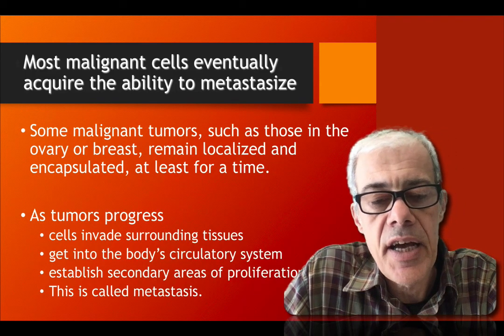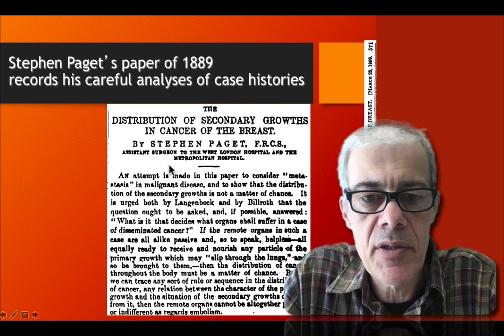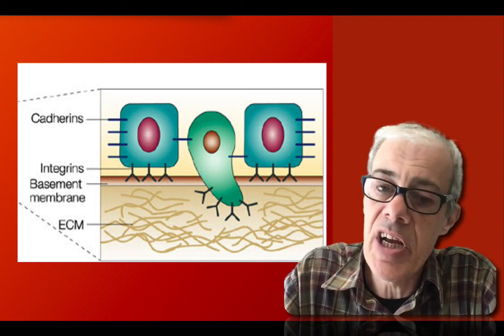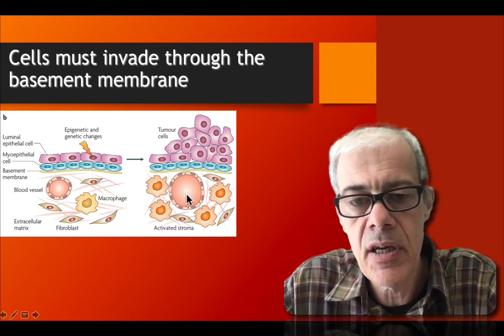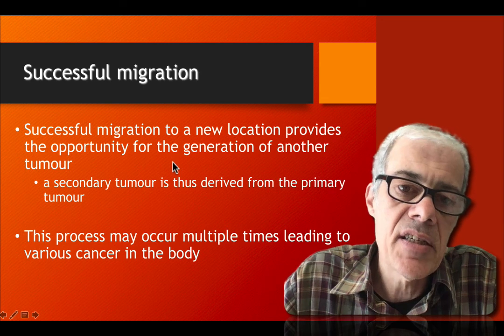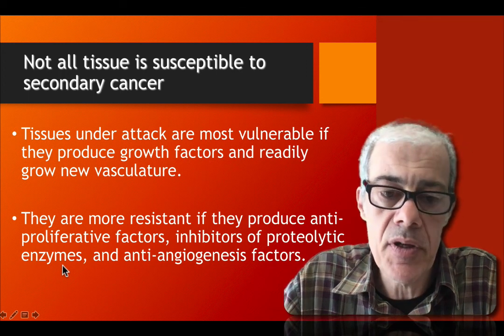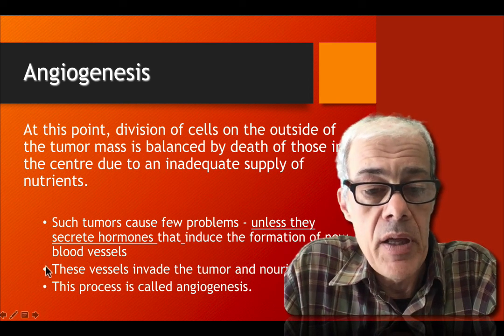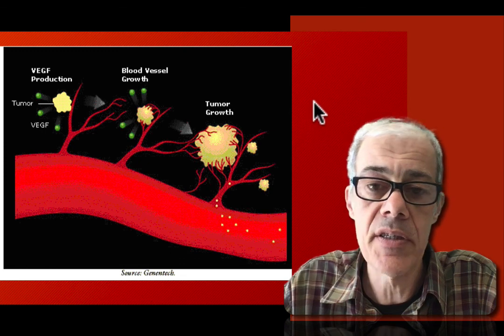1.6 Metastasis and Angiogenesis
Most malignant cells eventually acquire the ability to metastasize
Some malignant tumors, such as those in the ovary or breast, remain localized and encapsulated, at least for a time.

As tumors progress
cells invade surrounding tissues
get into the body’s circulatory system
establish secondary areas of proliferation
This is called metastasis.

What is meant by metastasis?
In some cases cells from the primary tumor migrate to new sites (metastasis), forming secondary tumors that often have the greatest health impact.

Stephen Paget’s paper of 1889 records his careful analyses of case histories

Loss of Attachment
This may occur by mutations in the extracellular domain of the cell adhesion molecule (CAM) E-cadherin causing a loss of attachment between the tumour and its neighbours.
Escaping the extracellular matrix (ECM) and basement membrane
The extracellular matrix and basement membrane are digested via proteases (proteases are secreted to digest the ECM) facilitating invasion into the blood capillary
escape from one location and migration to another.
This is typical for secondary liver and lung cancers

Cells must invade through the basement membrane
Cells must exit the vasculature and establish a new tumour in a foreign microenvironment

Intravasation
cancer cells disseminate to other parts of the body by entering the bloodstream

Extravasation
cancer cells attach to endothelial cells that line blood vessels and cross the vessel walls to enter other tissues or organs.

Successful migration
Successful migration to a new location provides the opportunity for the generation of another tumour
a secondary tumour is thus derived from the primary tumour

This process may occur multiple times leading to various cancer in the body
Cancer cells require some ‘nourishment’ from their environment to develop
Mice injected with radioactive melanoma cells showed that they were equally likely to be trapped in the various tissue but NOT equally likely to form secondary tumours

Some property of the tissue itself must sustain the new growth.
Not all tissue is susceptible to secondary cancer
Tissues under attack are most vulnerable if they produce growth factors and readily grow new vasculature.

They are more resistant if they produce anti-proliferative factors, inhibitors of proteolytic enzymes, and anti-angiogenesis factors.
Tumor Growth Requires Formation of New Blood Vessels
Tumors, whether primary or secondary, require recruitment of new blood vessels in order to grow to a large mass.

In the absence of a blood supply, a tumor can grow into a mass of about 1000,000 cells, roughly a sphere 2 mm in diameter.

Angiogenesis
At this point, division of cells on the outside of the tumor mass is balanced by death of those in the centre due to an inadequate supply of nutrients.

Such tumors cause few problems - unless they secrete hormones that induce the formation of new blood vessels
These vessels invade the tumor and nourish it
This process is called angiogenesis.

Vascular Endothelial Growth Factor  (VEGF)
Angiogenesis is a critical process in tumor growth and development.
The predominant regulator of this pathological process is VEGF.
VEGF has been shown to facilitate survival of existing vessels
VEGF is over produced by cancer cells and facilitates improved blood supply to tumor cells